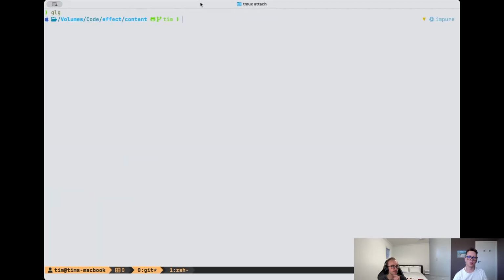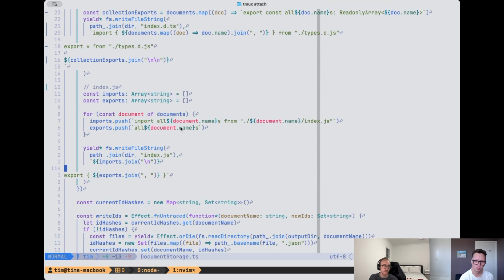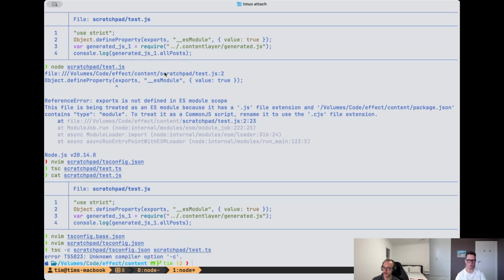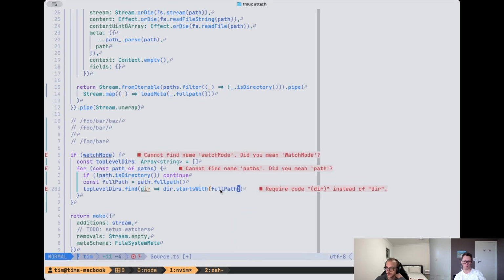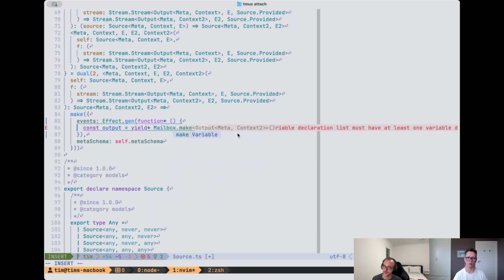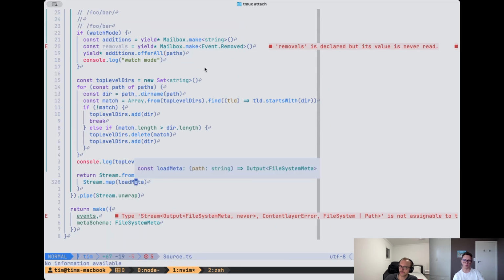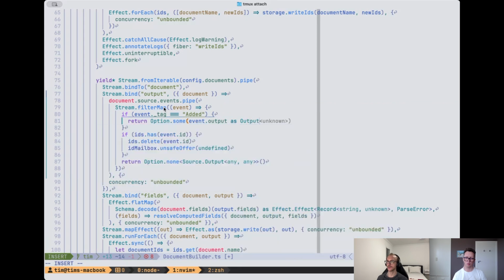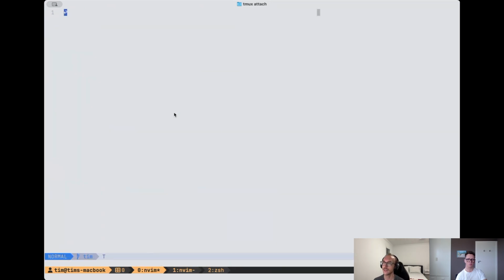Rebuilding Contentlayer w/ Effect (Part 12)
00:00 - Intro & Recap
00:48 - Module Resolution
05:54 - TypeScript Configuration & Path Aliases
12:58 - Error Handling & Fiber Debugging
20:20 - File Watchers & Parcel Integration
28:01 - Glob Patterns & Minimatch Filtering
35:31 - Watch Mode Workflow
50:46 - Live File-Watching Demo
55:08 - Next Steps & Closing